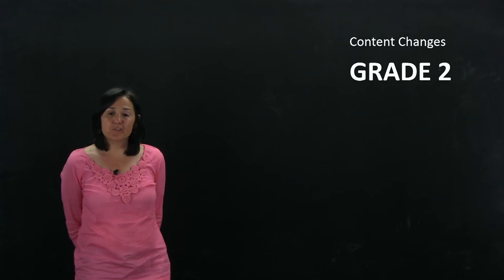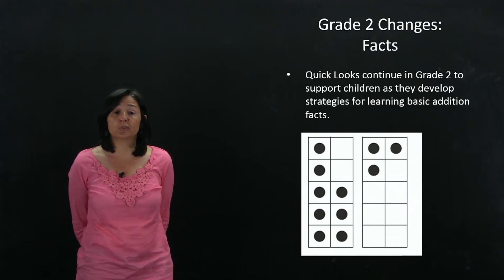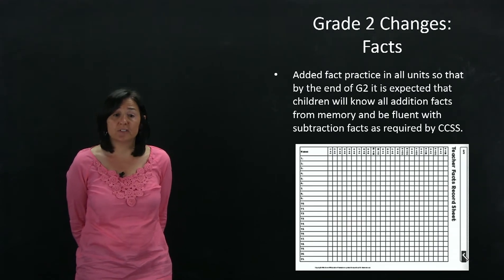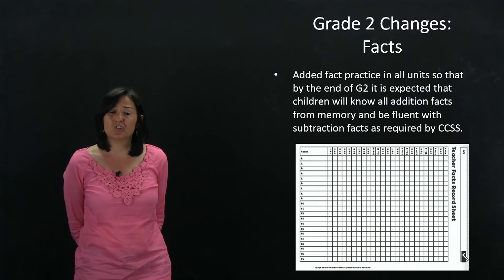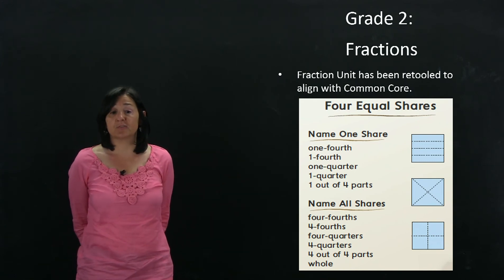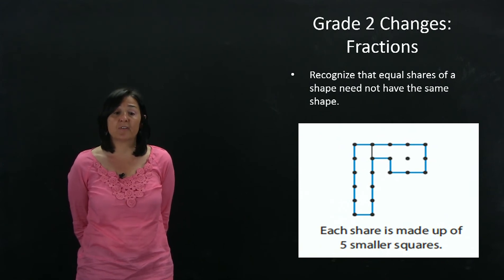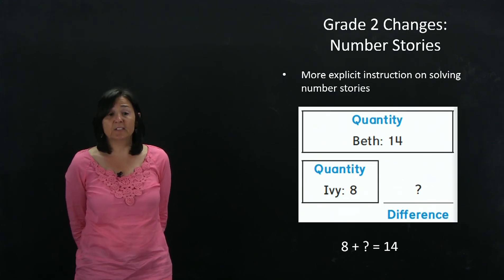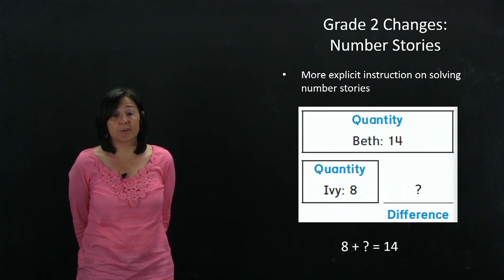An Overview of Everyday Mathematics 4 for 2nd Grade Teachers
This short video is an overview of the changes made within Everyday Math 4 for 2nd grade in order to align with the CCSS and ensure student success.